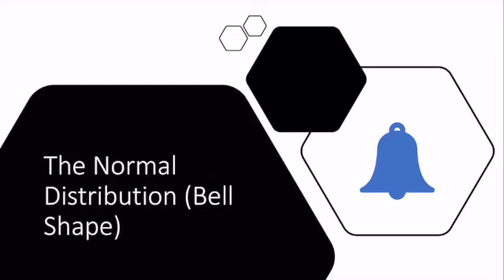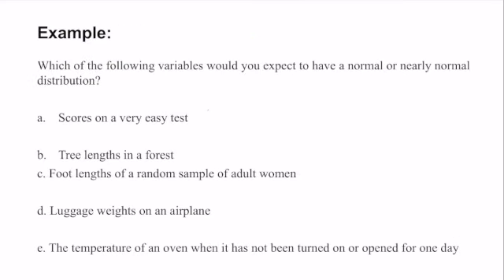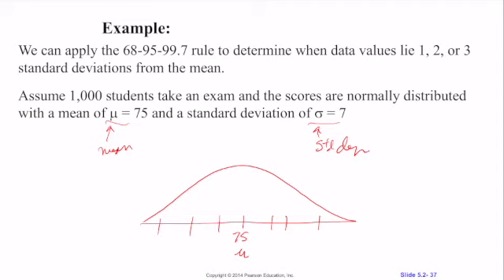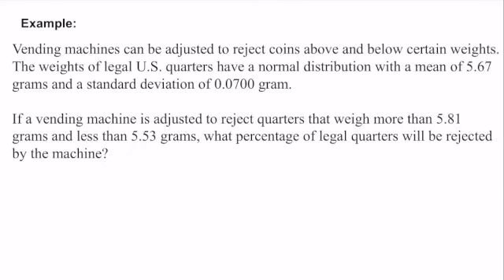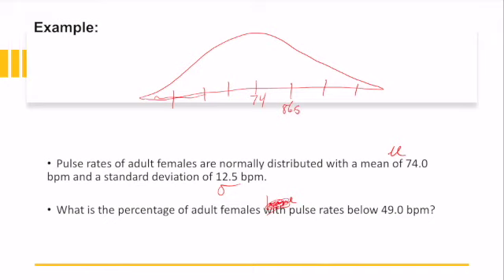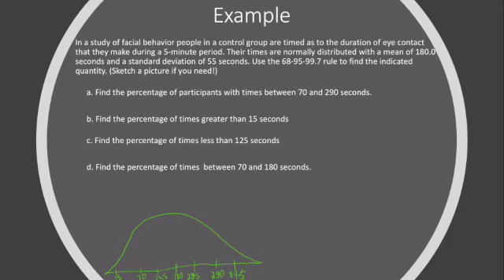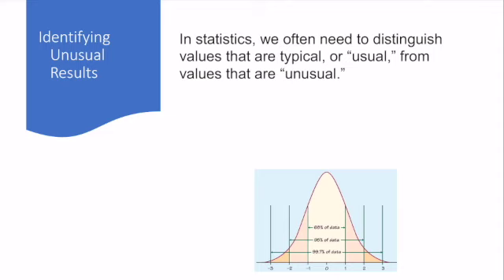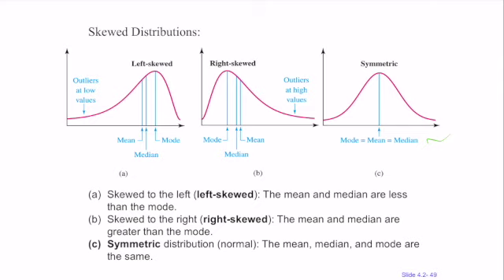Introduction to Statistics, Chapter 3: Part 2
The reference for this PowerPoint was Essentials of Statistics 5th Edition by Mario F. Triola. This video discusses the normal curve.